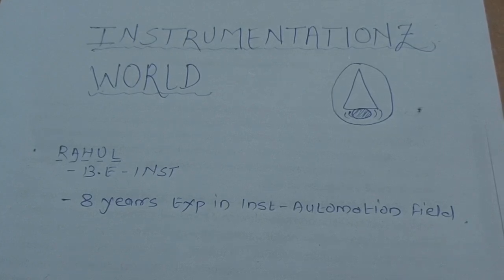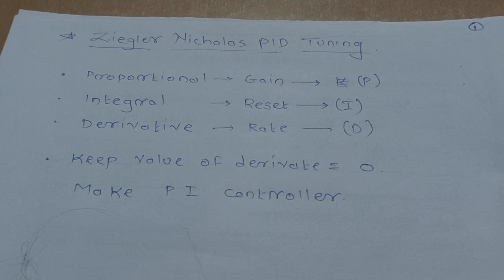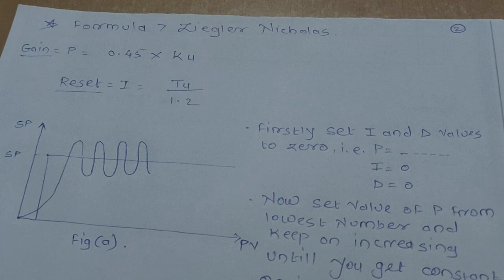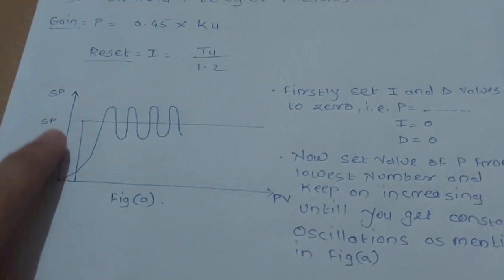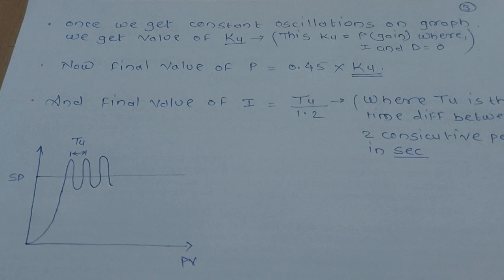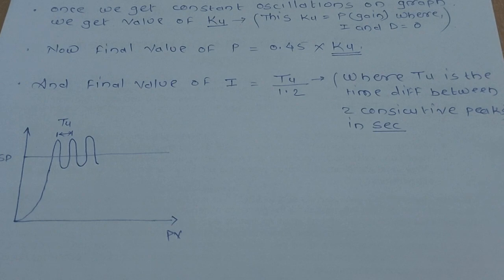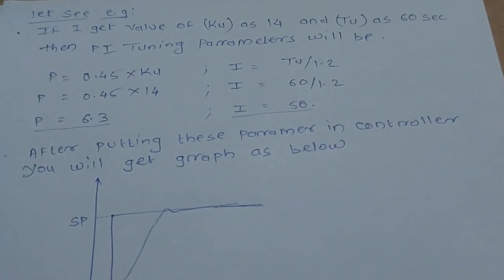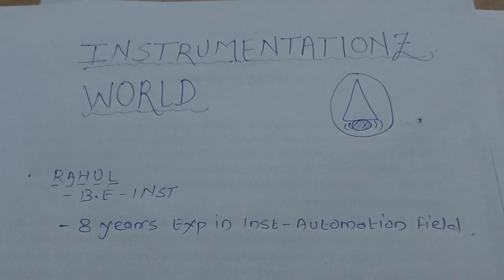PID Tuning by using Ziegler Nichols equation - Explained in simple method in English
Dear Engineers,

Hope you all are doing well, in this video we have seen the topic "How to Tune PID controller in simple way"

Instrumentationz World 🌍